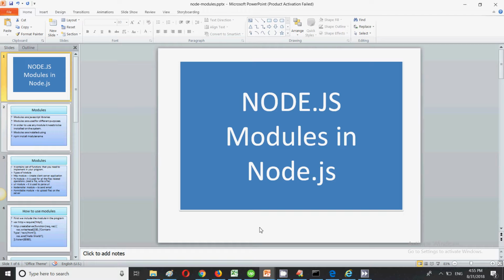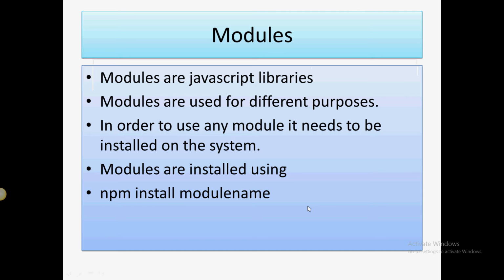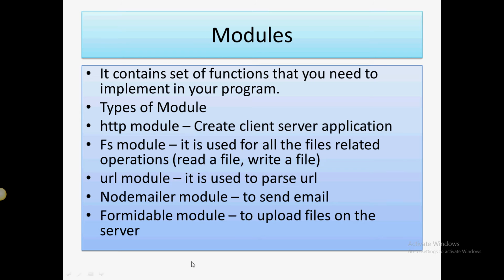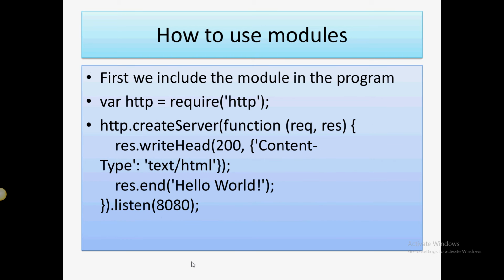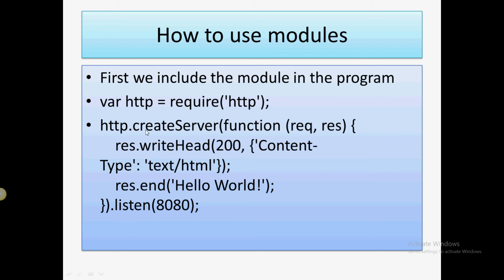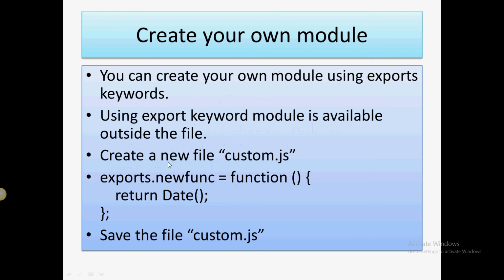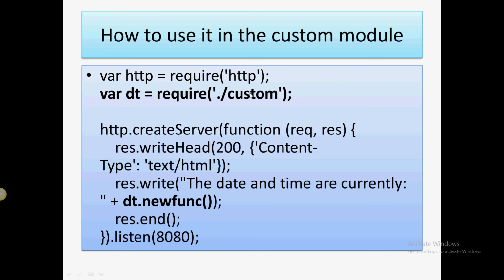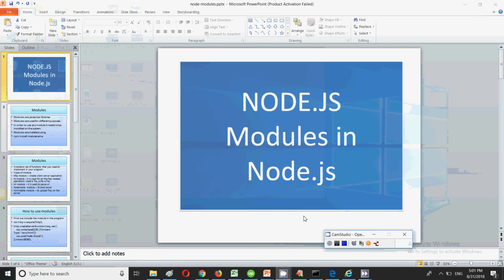Node.Js Modules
In this video I have discussed about the nodejs modules, how nodejs module works.

I have created a sample code for nodejs to show the working of nodejs modules.